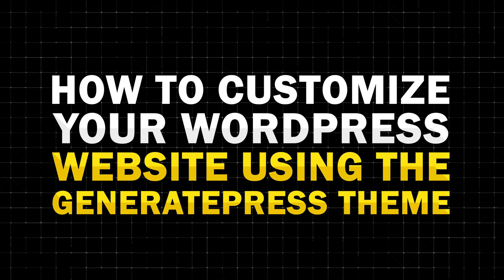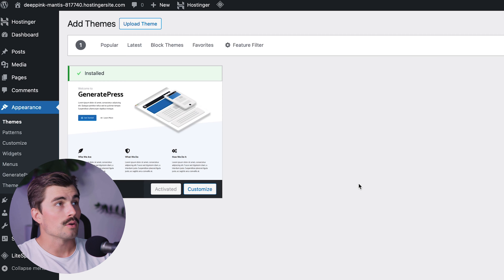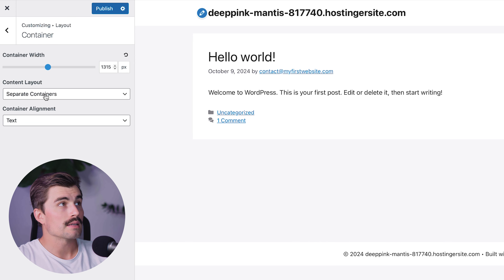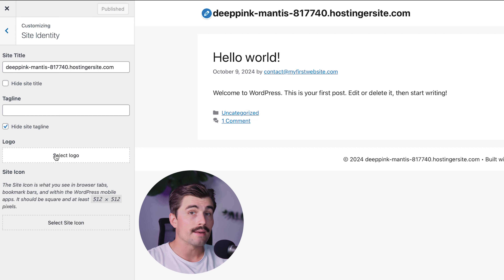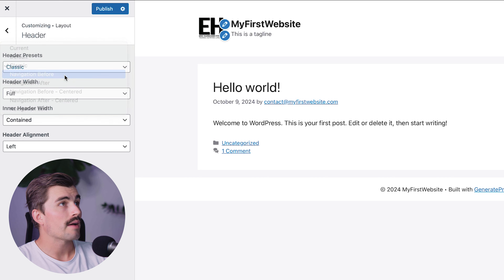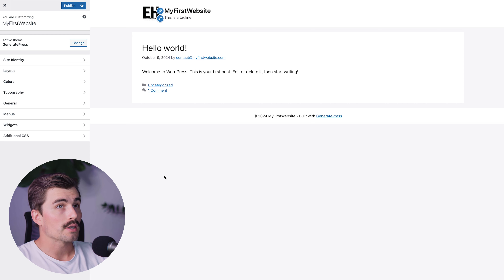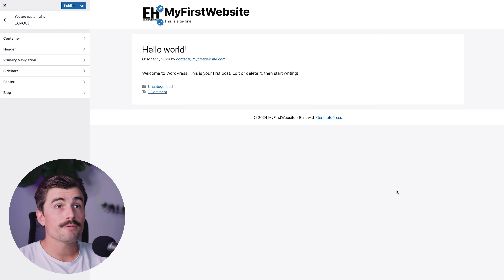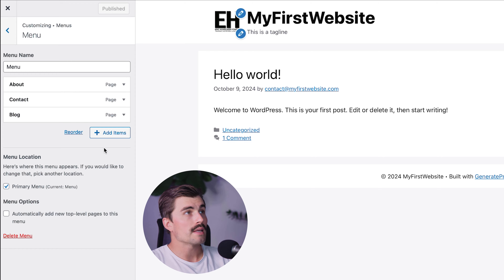GeneratePress Tutorial for Beginners: Customize Your WordPress Website Step-by-Step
In this video, I go over a complete tutorial on customizing your WordPress website with the GeneratePress theme. GeneratePress is a fast and lightweight theme ideal for those who want full control over their website's design and functionality. I’ll walk you through everything from installing GeneratePress to adjusting your layout, header, colors, typography, and more. By the end of this tutorial, you’ll have the skills to transform your site into a polished, professional space that reflects your brand.

Our favorite website builders & tools:
🖥️ Hostinger (Host and build 100 different websites for under $3 per month):

Be sure to watch this video all the way through as I cover essential steps to make your website look exactly the way you want. You’ll learn how to configure the layout, choose color schemes, adjust typography, and even customize the blog and footer layout to match your style. For those using GeneratePress Premium, I’ll also showcase advanced customization options that take your site to the next level. This tutorial is perfect for both beginners and experienced WordPress users looking for practical, step-by-step guidance.

If you’re interested in optimizing your WordPress website with GeneratePress, this video will guide you through every detail. With GeneratePress, you can build a site that’s not only visually appealing but also performs well, ensuring a great user experience.

– Eric

Timeline:
0:00 - Introduction
0:35 - What Is GeneratePress?
1:07 - Installing GeneratePress
2:31 - Customizing the Layout
4:17 - Customizing the Header
6:18 - Customizing Colors
7:33 - Customizing Typography
8:53 - Customizing the Blog Layout
8:12 - Customizing the Footer
9:50 - Customizing the Menu
10:46 - Conclusion